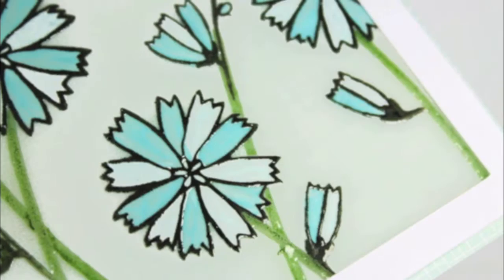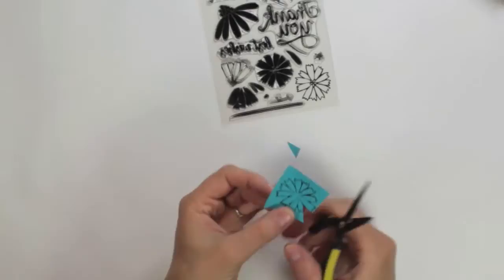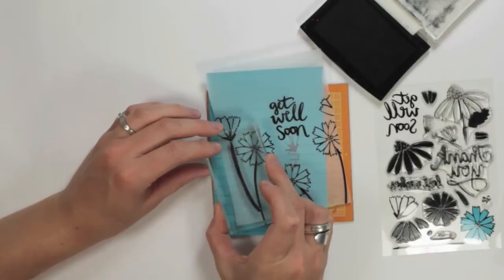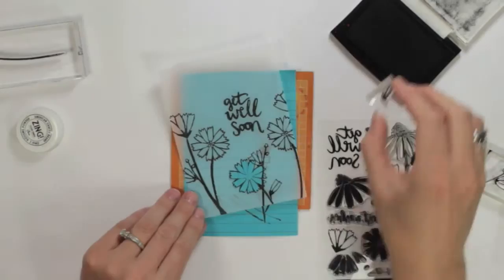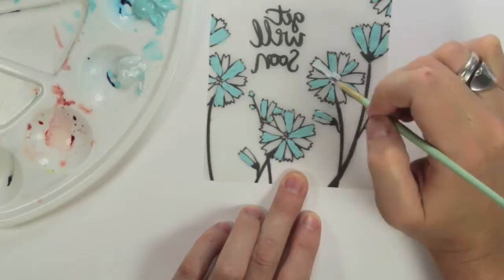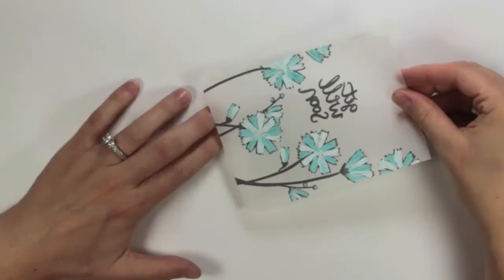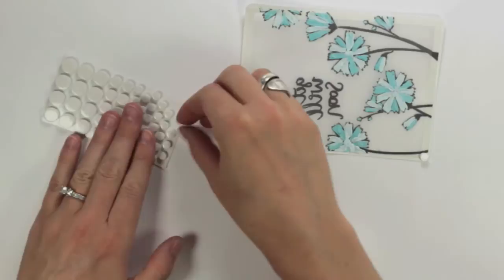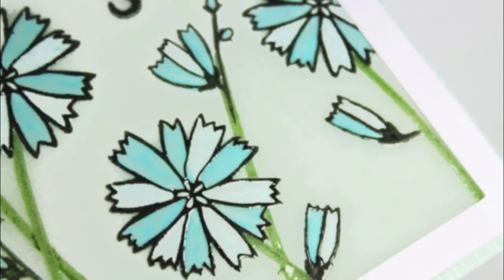Stained Glass Technique - Julie Campbell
I love these buildable floral stamps designed by 1Canoe2 for the Pinball add-on! In this video tutorial, I'll share a fun technique to add color to the images.  It gives line stamps a stained glass effect by combining embossing, vellum & paint.  The technique is really simple & I hope you give it a try!